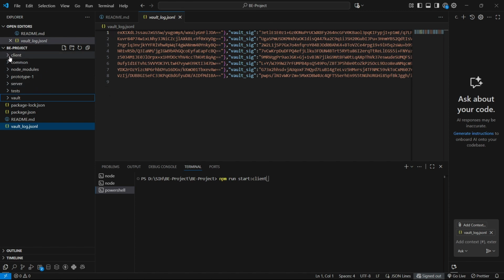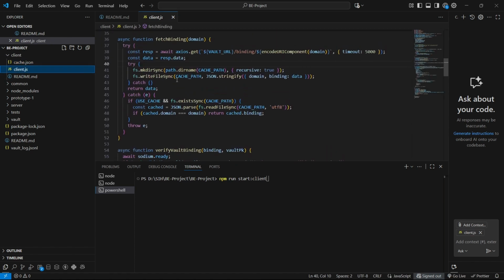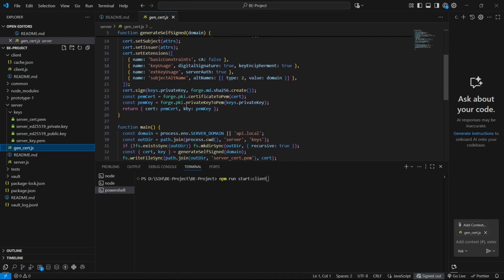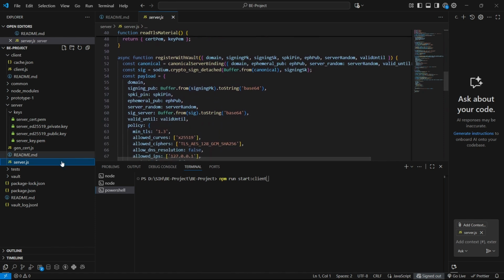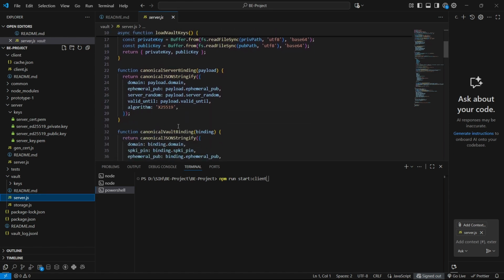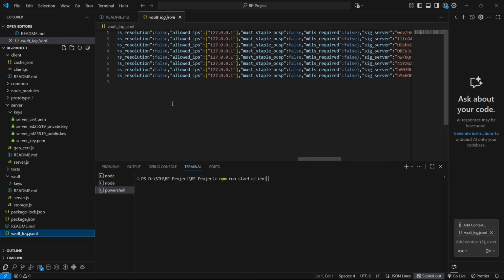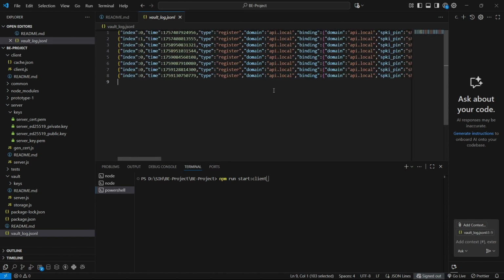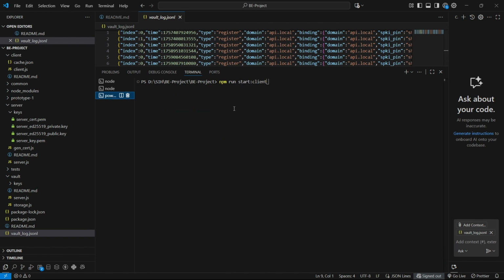Prototype Breakdown | Team Phoenix | SIH 2025